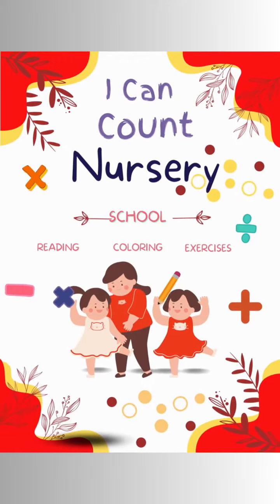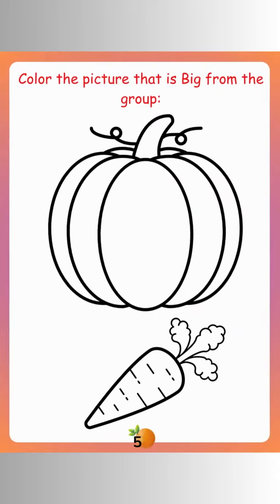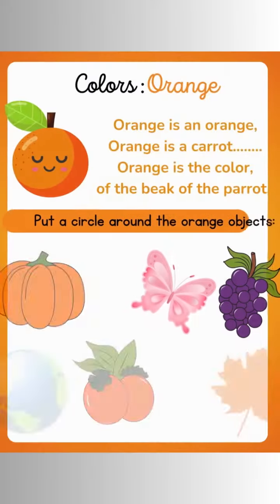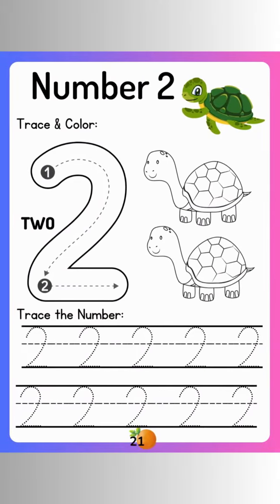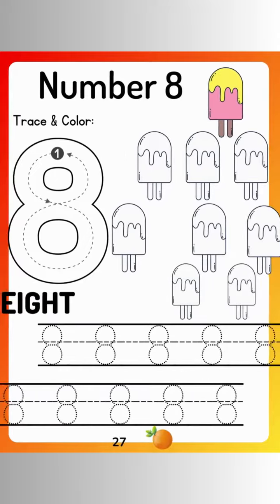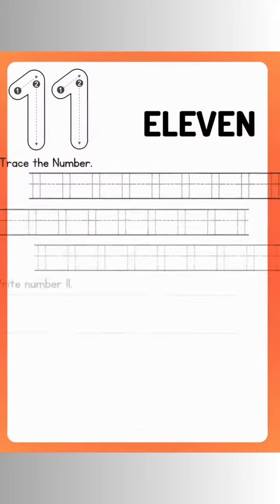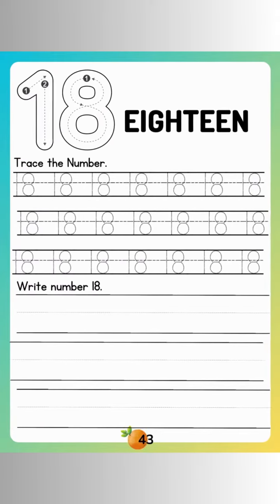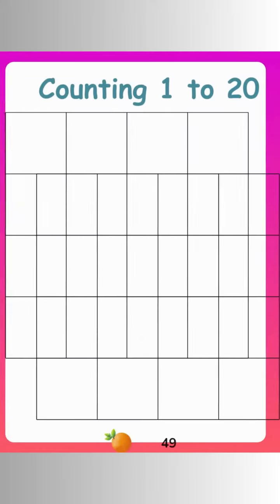I Can Count Nursery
Number Writing Books for Kids 1 to 20 Numbers along with number skills such as number recognition and counting play an elementary role in the development of Mathematical understanding among children. Target’s 'Number Writing Books for Kids 1 to 20 Numbers  books provides ample practice for number writing and makes studying numbers, easy and fun for them. Number Writing Books for Kids 1 to 20 Numbers  combo comprises of the following books: I Can Count Number Book 1 to 20 ,worksheet , pure practice laden number book . It is the  foundation of the fundamental concept of mathematics. Every number in this book is introduced with an abacus. It helps kids understand a number from its numerical as well as Alphabetical point of view. We're sure that this set of books would help children learn numbers and get them intrigued about mathematics.